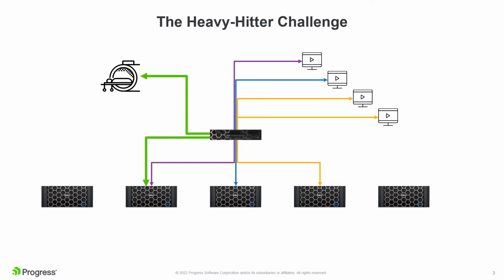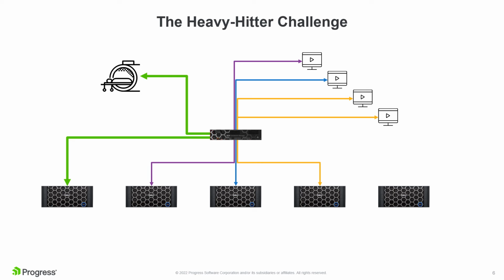How to Use EDNS Client Subnet for Storage Optimization | Progress Kemp LoadMaster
In this video, Progress technical experts detail how to reduce the impact of high-volume ECS clients on other clients by directing the "Heavy Hitter" traffic to the optimal ECS storage node.